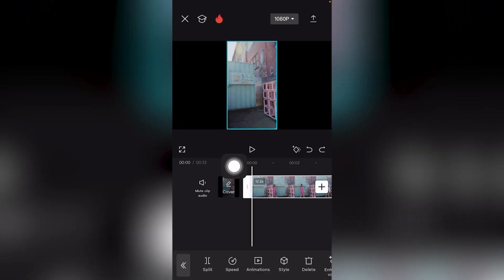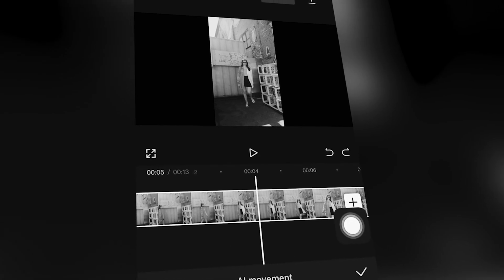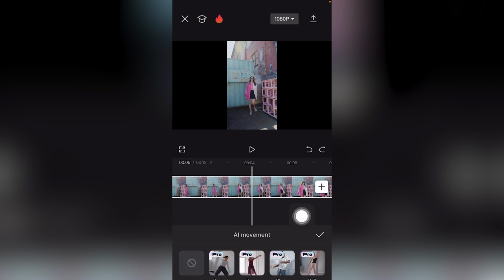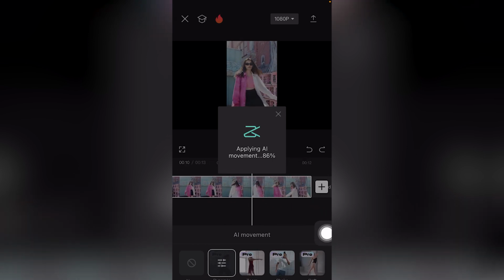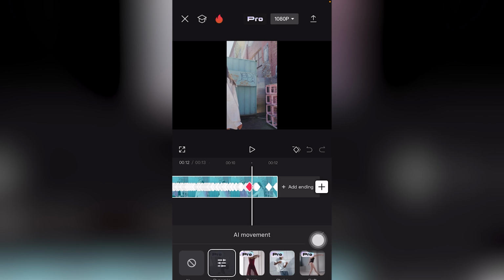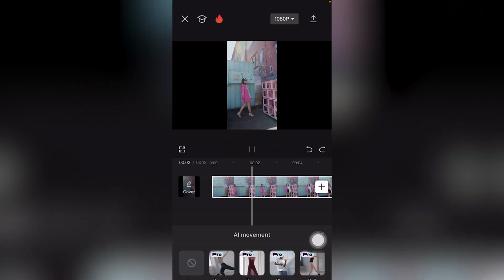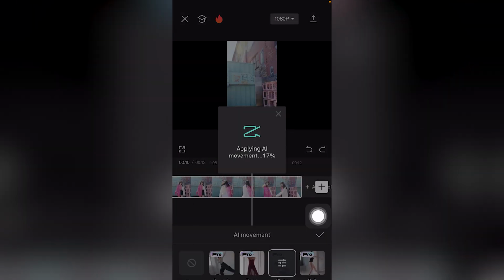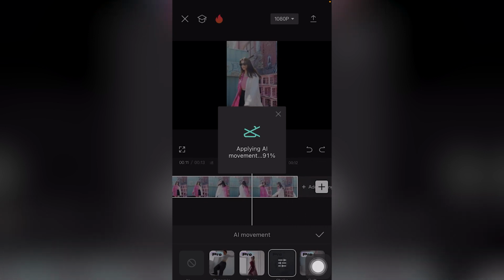How To Use Ai Video Movement In Capcut Mobile Tutorial (2025)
In todays tutorial I will show you how to use Ai video clip/footage movement in CapCut mobile free online video editor editing software program for smartphone devices completely for free!